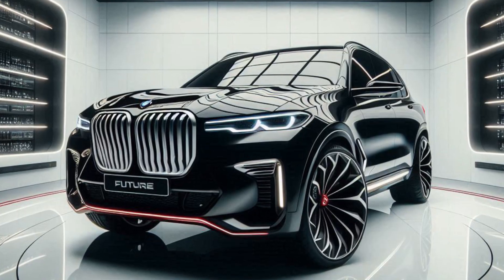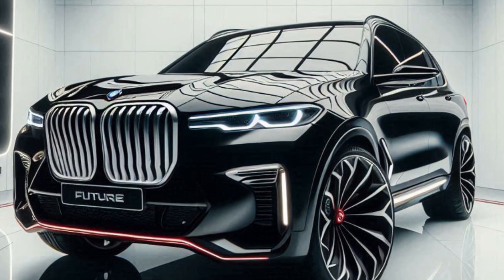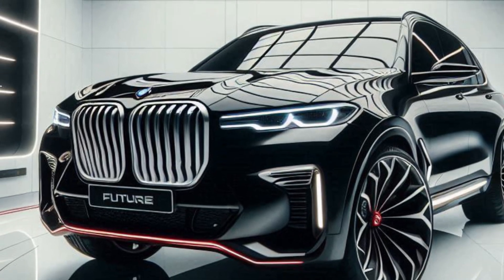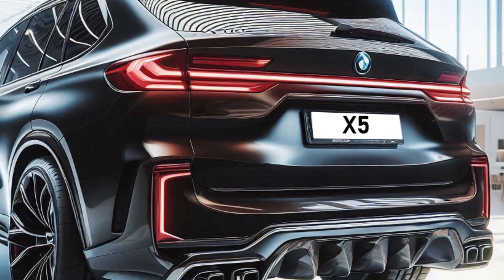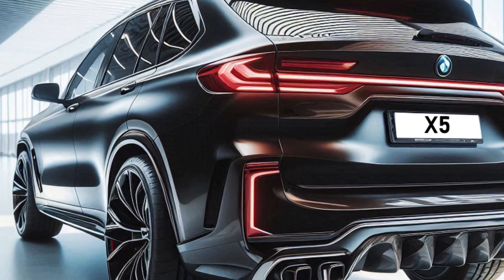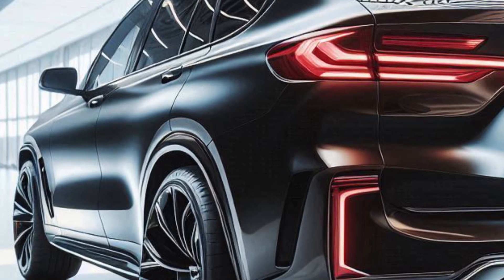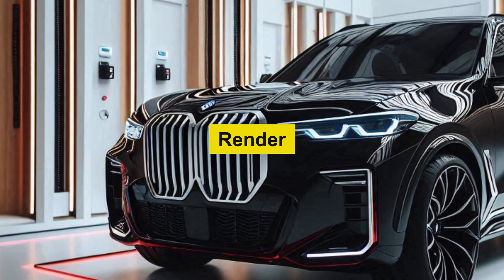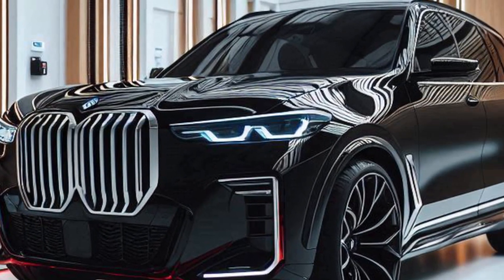2026 BMW X5 G65 - First Look SUV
This is a rendering of the new BMW X5.
This luxury midsize SUV from German manufacturer BMW combines elements of luxury and performance.
The narrow headlights with sharp angles give the vehicle a modern look and emphasize its sporty character.
Balanced proportions between the hood, roof and side panels make the vehicle attractive.